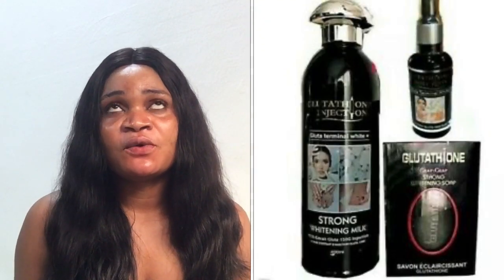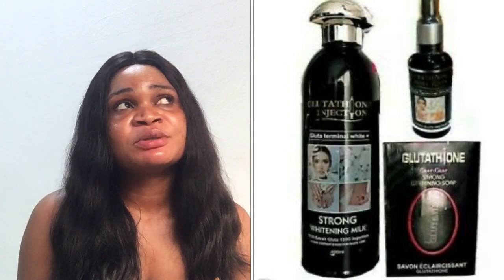Glutathione injection / QEI+OR which is Best ?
Hey love welcome back to another video

Please follow me up on Instagram with
@sunita Emmanuel
Facebook sunita Emmanuel